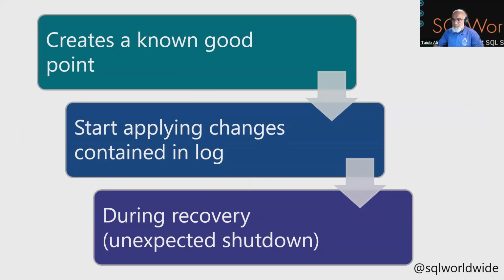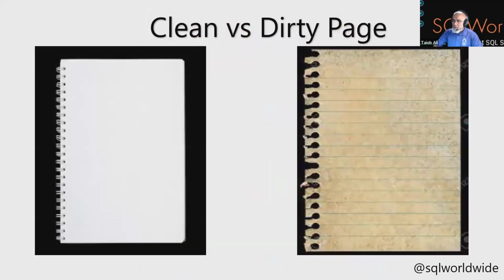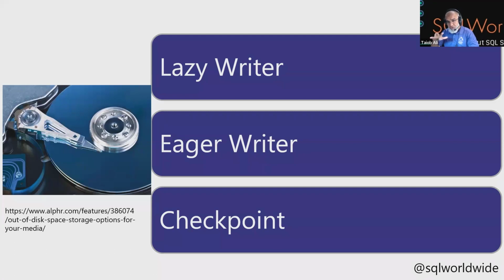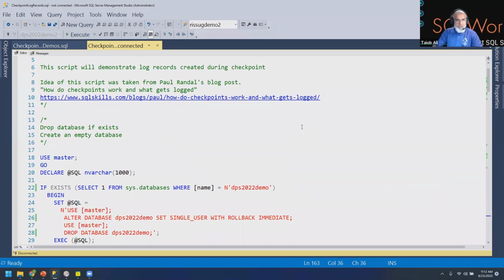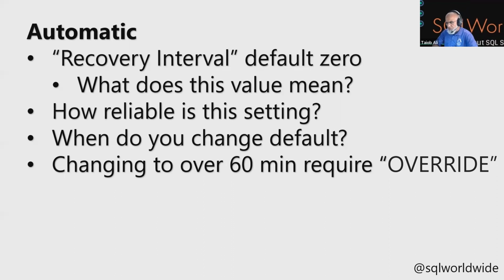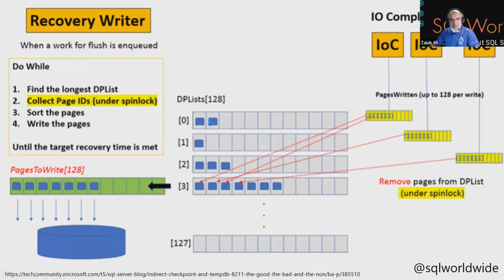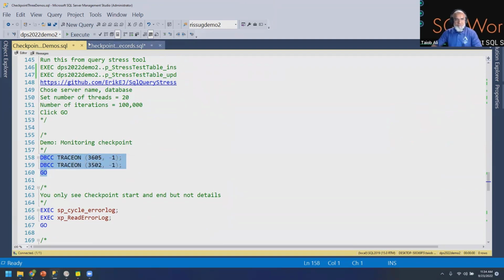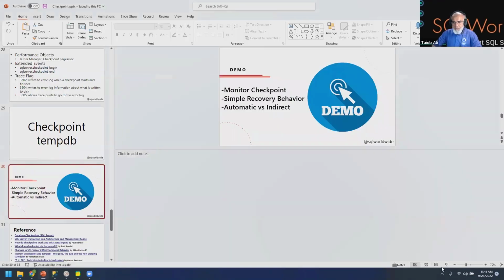What the heck is a checkpoint, and why should I care? by Taiob Ali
What the heck is a checkpoint, and why should I care? by Taiob Ali at Data Platform Virtual Summit 2022